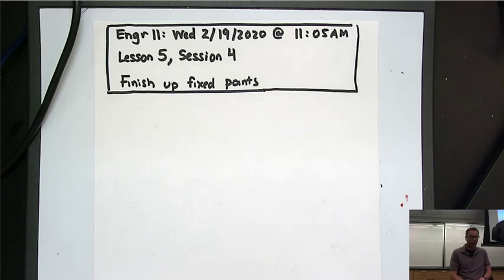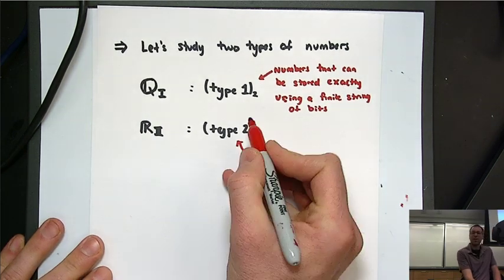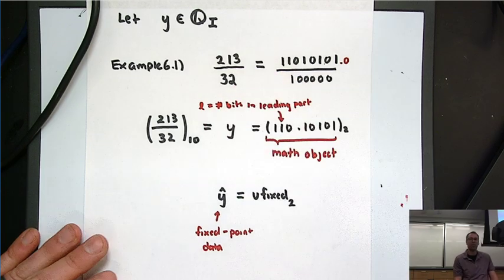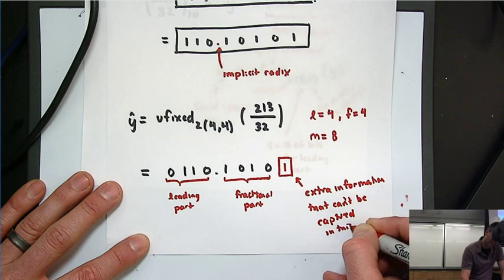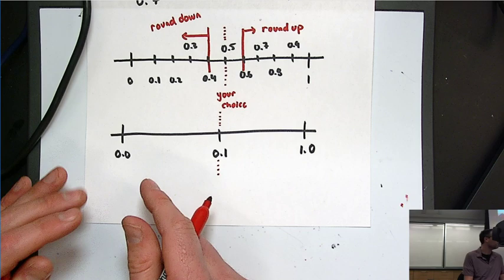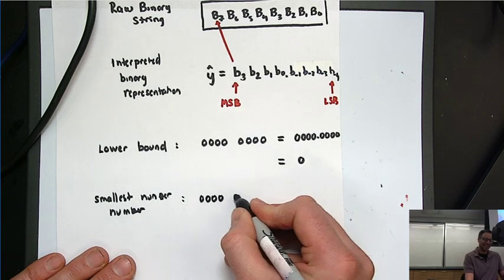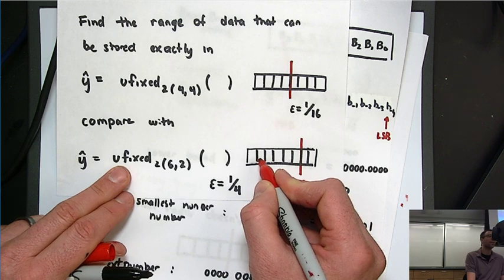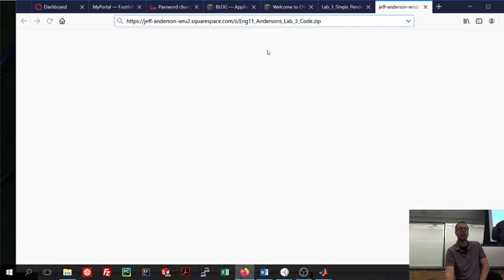AppliedLinearAlgebra.com Live Stream